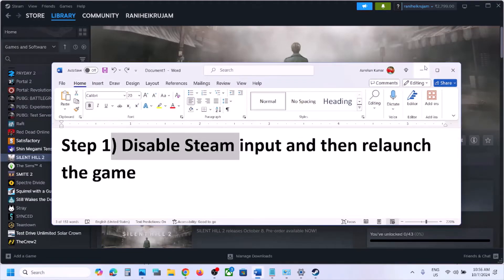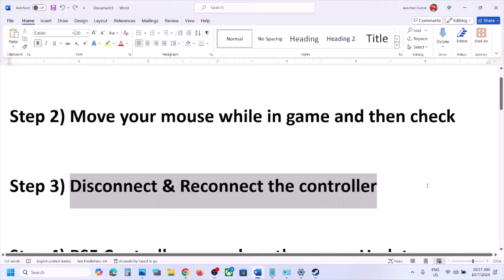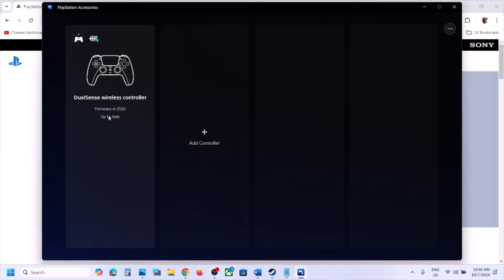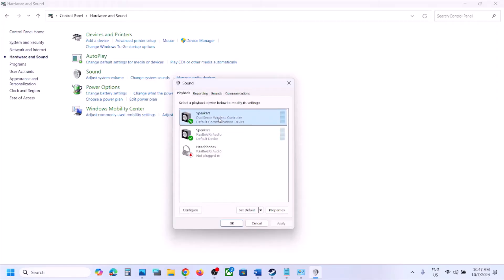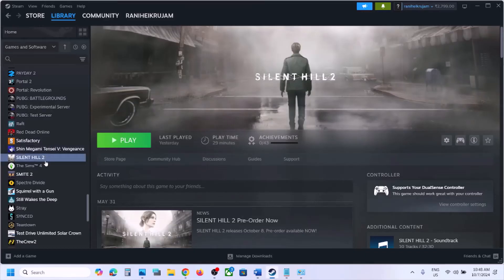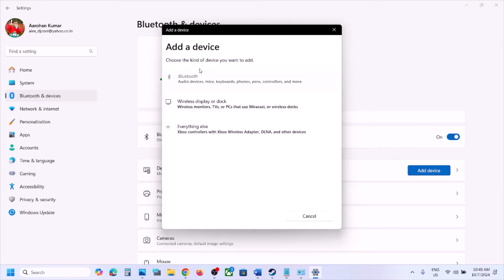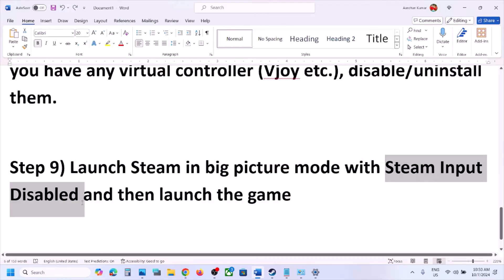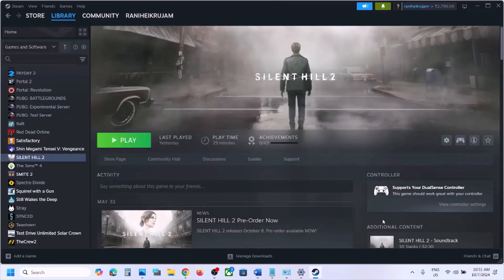Fix PS5 DualSense Controller Vibration Not Working In SILENT HILL 2 On PC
Fix PS5 DualSense Controller Has No Vibration In SILENT HILL 2 On PC, SILENT HILL 2: Fix PS5 DualSense Vibration Not Working On PC
Step 1) Disable Steam input and then relaunch the game
Step 2) Move your mouse while in game and then check
Step 3) Disconnect & Reconnect the controller
Step 4) PS5 Controller user, close the game, Update Controller using PlayStation Accessories app (Connect controller using USB cable), launch the game
Step 5) Enable Controller in sound control panel (Use wired connection)
Step 6) Disable Steam input and then connect controller using USB cable, relaunch the game
Step 7) Remove Controller from Bluetooth & Devices, reconnect the controller and then launch the game
Step 9) Launch Steam in big picture mode with Steam Input Disabled and then launch the game